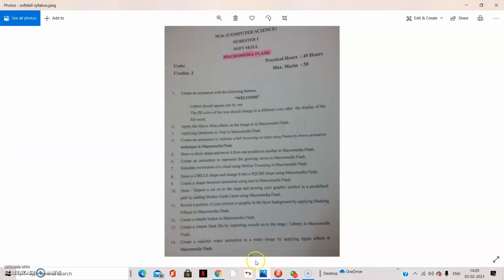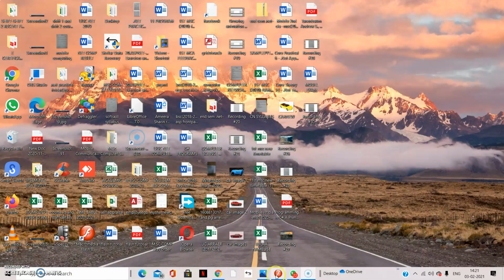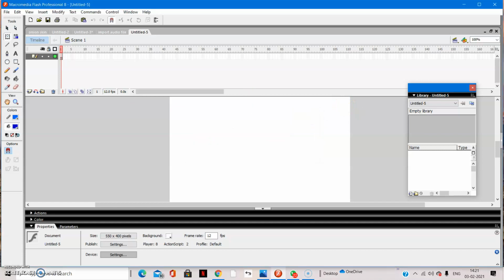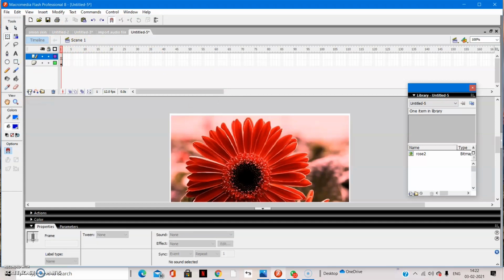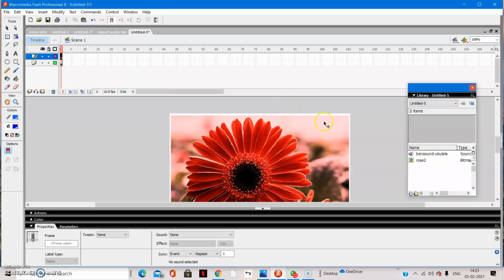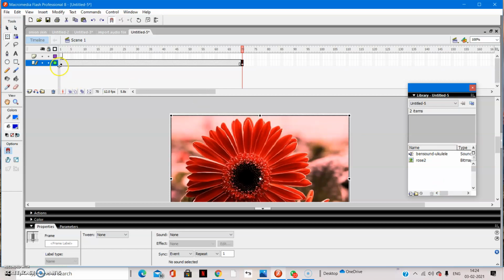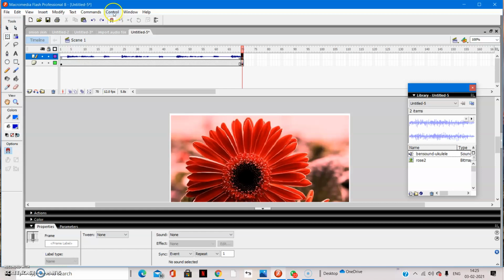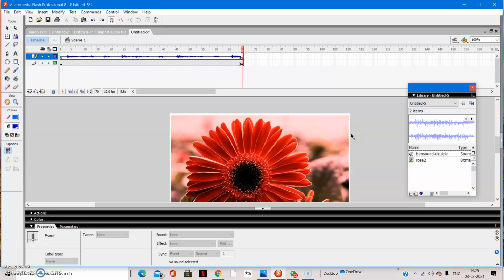Applying Sound Effect to an Image